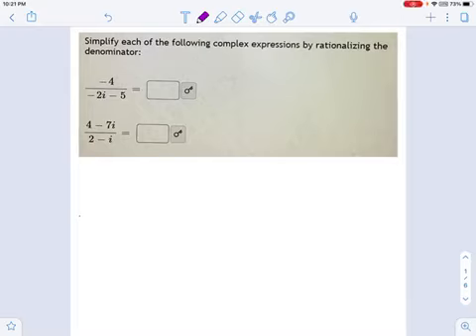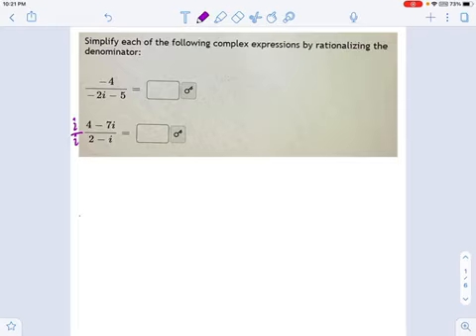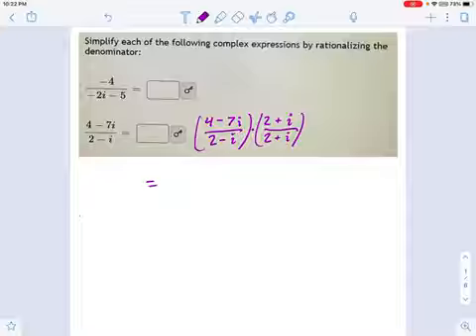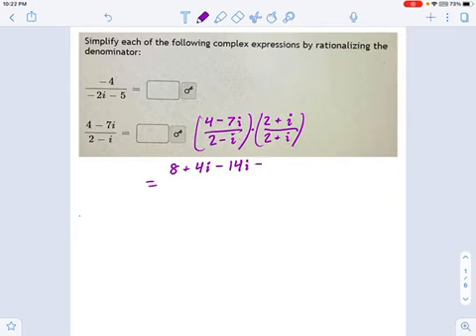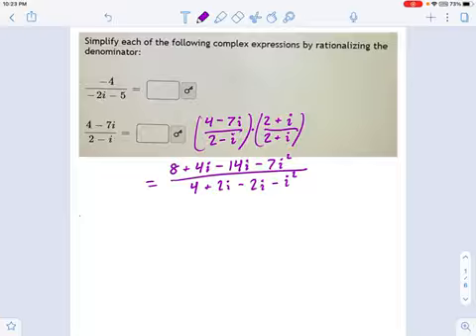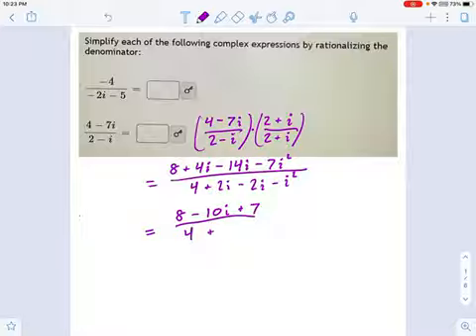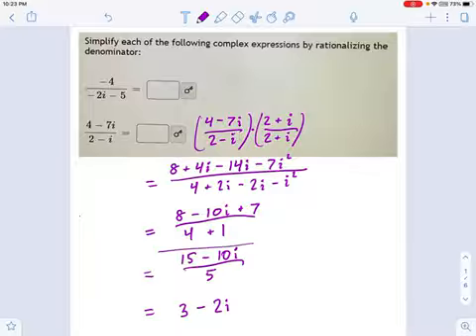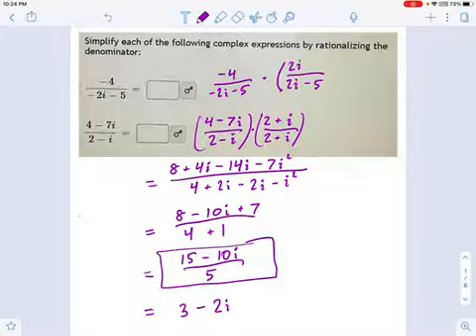SM3.01.33 — Rationalize a Complex Binomial Denominator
Murphy Math --
Rationalize a fraction with a complex denominator (binomial).  Multiplication by a "crazy one".